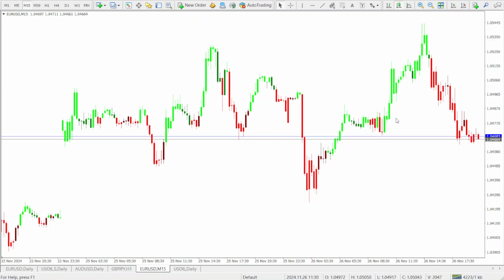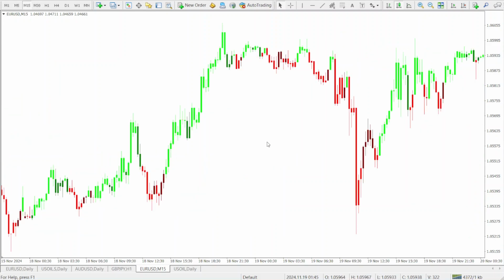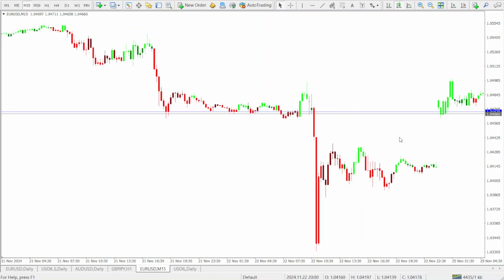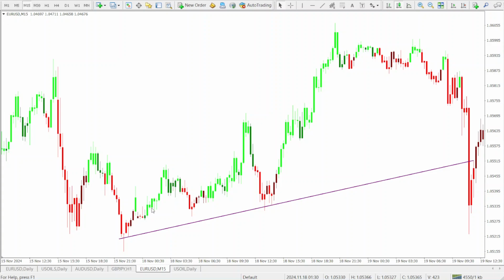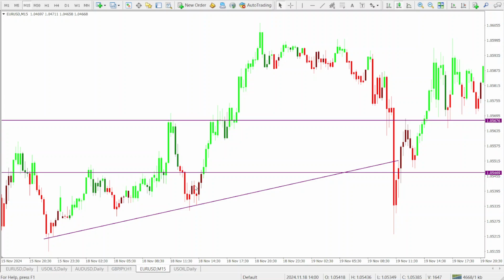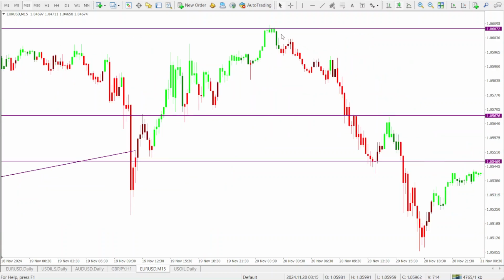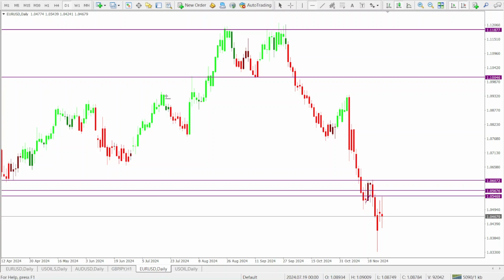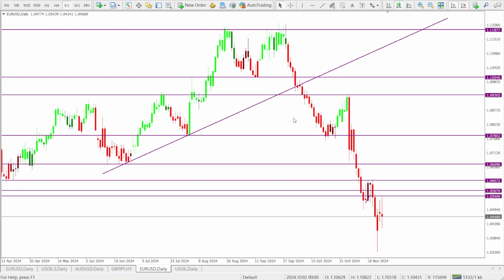Stop Guessing Trends – Let the Market Trend Scanner Indicator for MT4 & MT5 Show You the Way!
The Forex Trend Scanner Indicator is an essential tool for traders looking to identify prevailing market trends and manage their positions effectively. This innovative indicator uses candlestick colors to provide instant visual feedback on trend direction and strength.

Here’s what the colors indicate:
- Lime Green: A strong bullish trend.
- Dark Green: The bullish trend is weakening.
- Red: A strong bearish trend.
- Maroon: The bearish trend is losing strength.

With the Trend Scanner Indicator, you can glance at the chart to determine whether to hold your open positions or make adjustments. For example, if you’re in a long position and the candles shift to dark green, it signals that the bullish momentum is weakening, allowing you to decide whether to close or adjust your trade. This makes the Trend Scanner an invaluable tool for managing both new and existing trading opportunities.